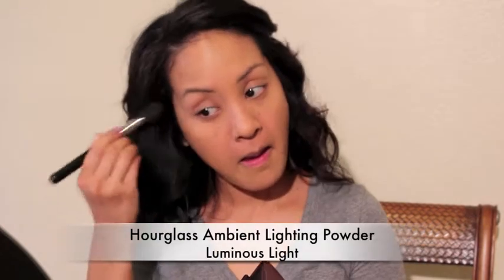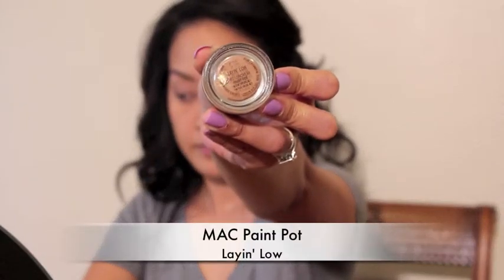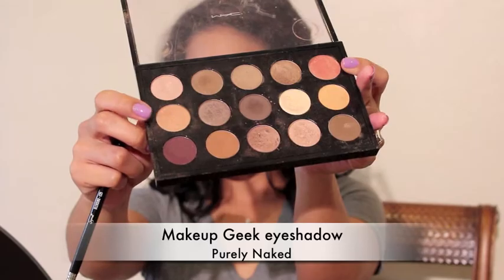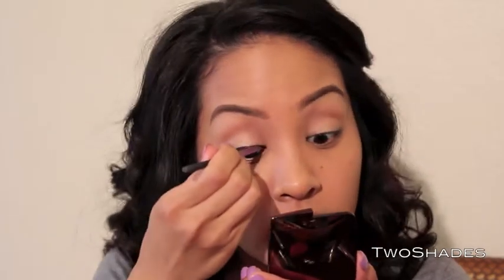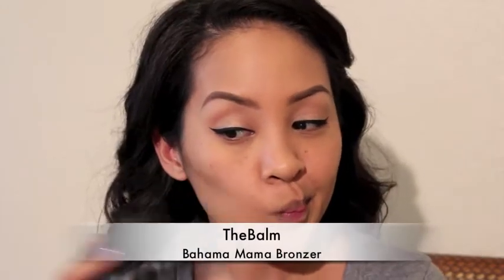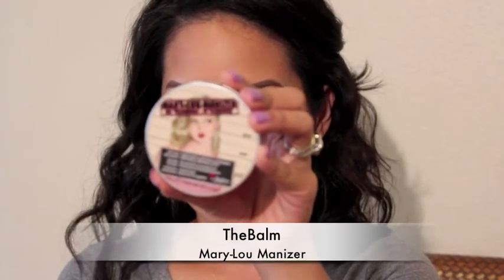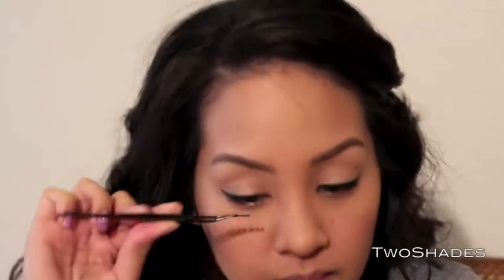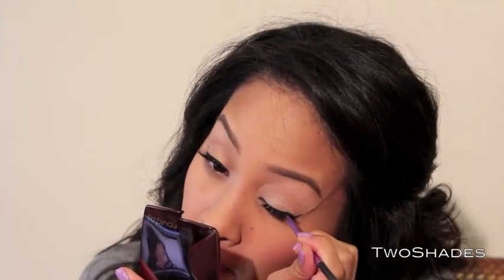Classic Red Lips | xolaurenq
Look how easy it is to pull off a rich, matte, classic red lip! hehee...pretty simple with practice. Seriously though, it took me a good 7 minutes to put on that gel liner!!! True Story!! Anyway, I really hope you guys enjoy this video. xo

Products not shown:
Benefit POREfessional
KatVonD Lock-It Tattoo Foundation #57
Sigma F80
MAC pro longwear concealer NC42
Beauty Blender

Products demonstrated:
Hourglass Ambient Lighting powder in Luminous Light
Sigma F35
Anastasia Dipbrow in Dark Brown
Tarte dual eyebrow brush
Anastasia eyebrow gel in Brunette
UD Eyeshadow Primer Potion Anti-Aging
Sigma E55
MAC Fix+
Sigma E25
Makeup Geek Purely Naked e/s
Sigma E40
Loreal Infallible 16hr Never Fail eyeliner in Black
Inglot Gel Liner #77
Real Techniques Fine Liner Brush
Maybelline Falsies Mascara in Very Black
Crown Brush flat definer brush (sorry, no name on brush)
TheBalm Instain Blush in Houndstooth
Morphe Brushes Large Fan Brush
Smashbox Powder Foundation in Light/Medium
Real Techniques Powder Brush
House of Lashes in Siren
House of Lashes eyelash glue
Daiso Eyelash applicator
MAC Cherry lipliner
MAC Ruby Woo lipstick
Jo Malone in Blackberry & Bay

FOLLOW ME || INSTAGRAM @xolaurenq

XOXO, Lauren